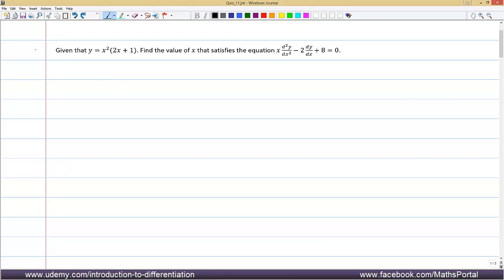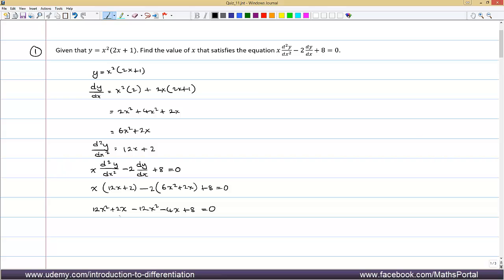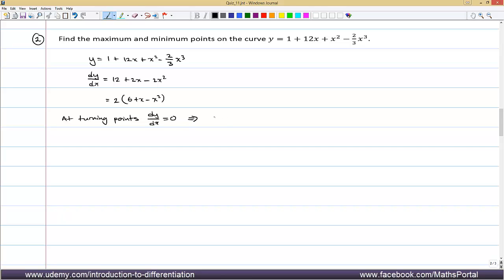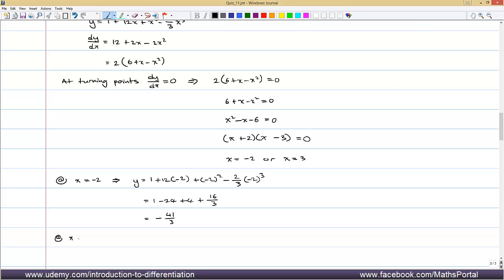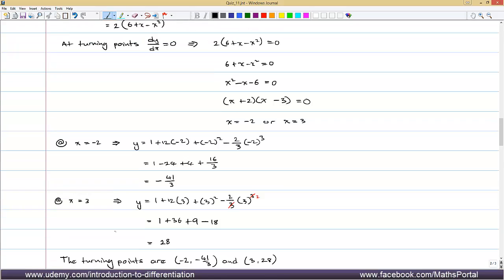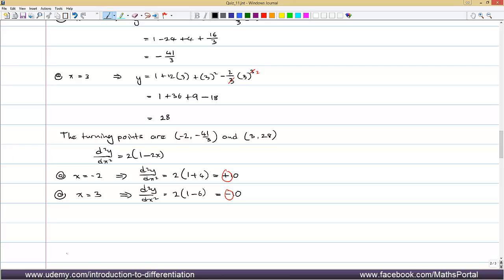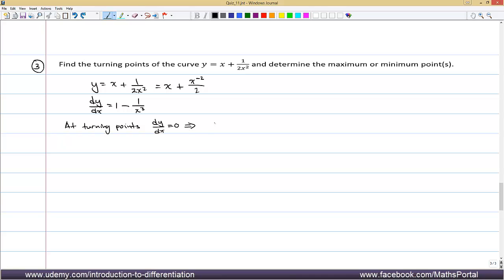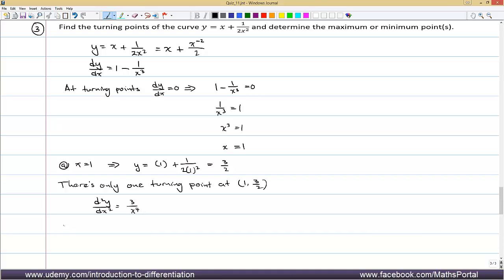Differentiation: Finding Max/Min points using Second Derivatives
O Level Math: Finding Maximum & Minimum points using the Second Derivatives.